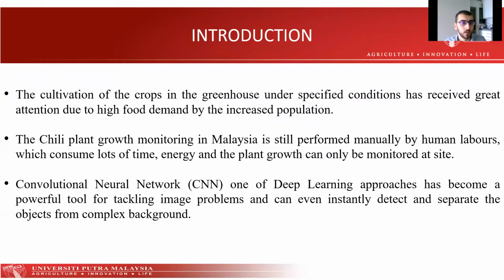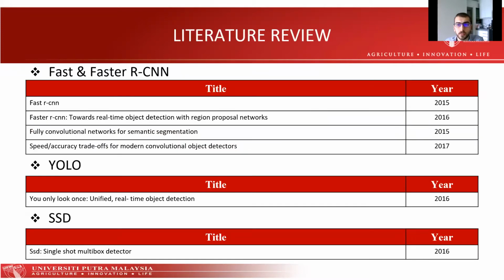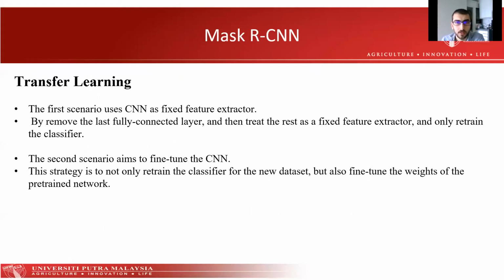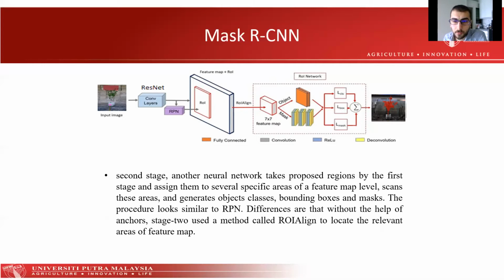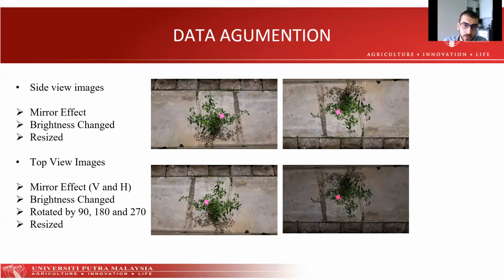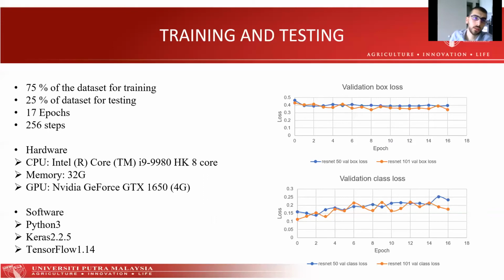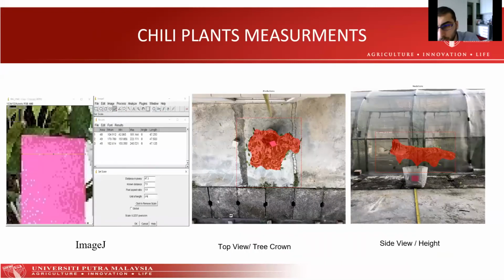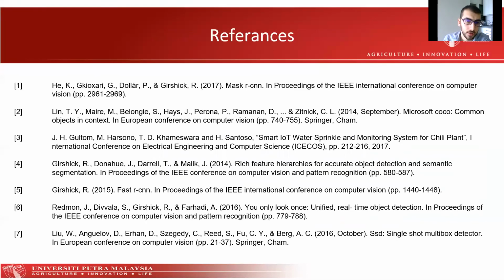Deep Learning Chili Plant Growth Monitoring System